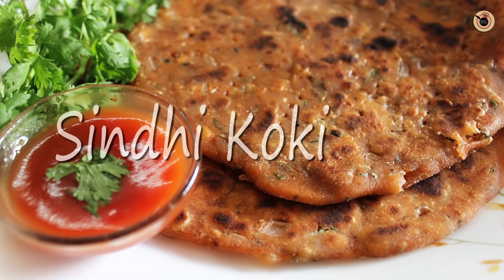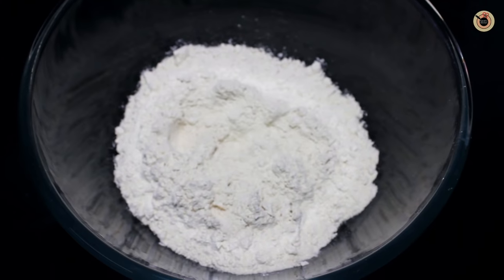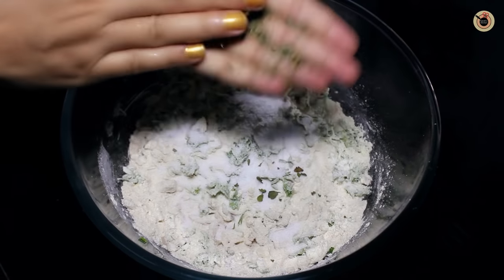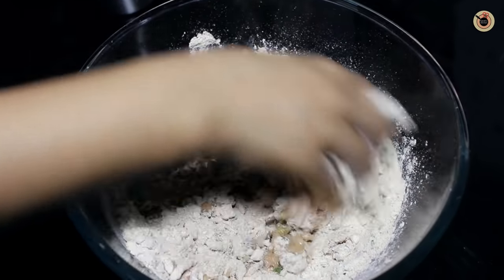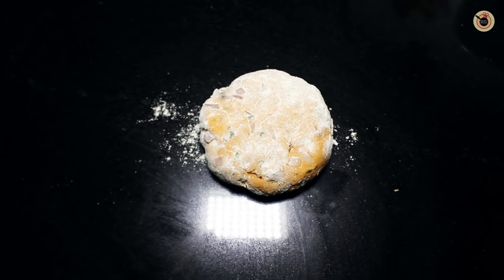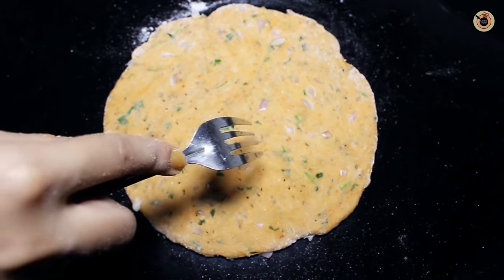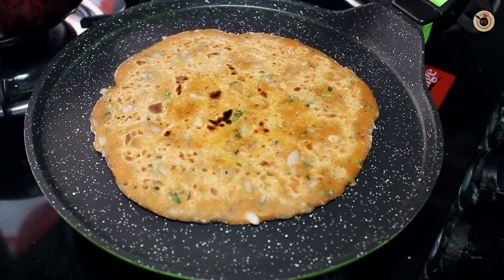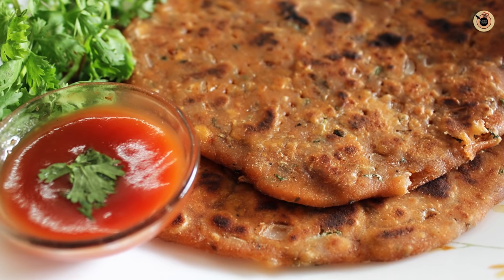Sindhi Koki | Easy To Make Breakfast Recipe | Kanak's Kitchen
Watch how to make Sindhi Koki recipe. A very popular flatbread recipe which makes a very healthy & nutritious breakfast dish.

✍ Ingredients:
1.5 cups whole wheat flour
2 tbsp gramflour
3 tbsp vegetable oil
1 big onion chopped
2 green chillies finely chopped
2 tsp dried fenugreek leaves crushed
1/8 tsp carrom seeds
1 tsp cumin seeds
1/2 tsp black pepper powder
1/2 tsp red chilly powder
1/2 tsp crushed pomogranate seeds
2 tsp clarified butter/ghee for cooking